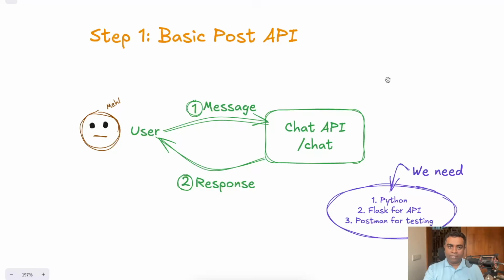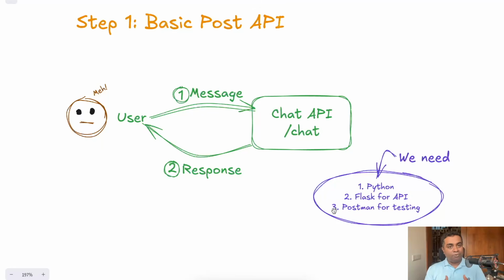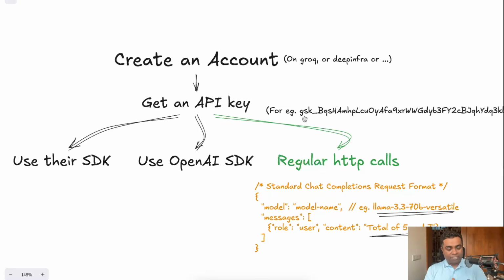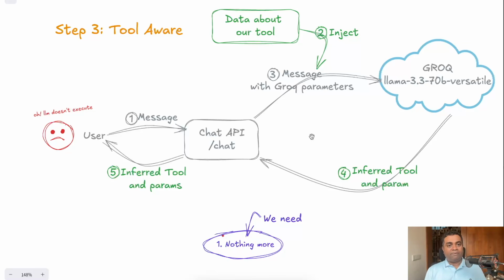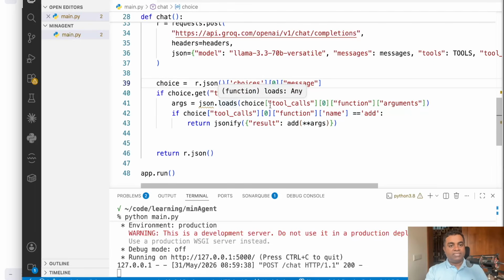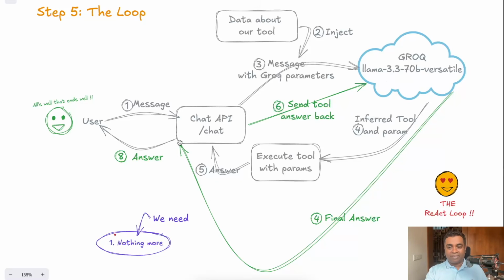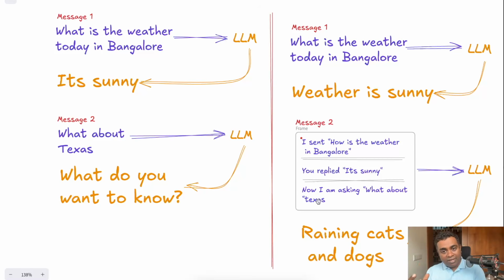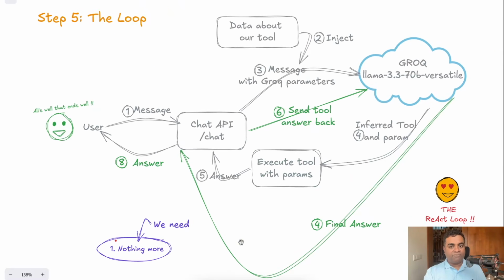Your First AI Agent | Less than 50 Lines | KnowDoAI | Aditya Prabhakara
Stop copying complex frameworks and learn how AI agents actually work under the hood. In this crash course, we build a complete, tool-using AI agent from scratch in under 50 lines of pure Python.

The core loop of any AI agent: Reason and Action (ReAct).
How to give an LLM access to real-world tools without external libraries.
How to manage agent memory and state using basic Python lists.

Code Timestamps:

0:00 - Intro
0:42 - Step 1 : Basic Post API
1:28 - Code and test Basic Post API
3:15 - Step 2 : Inference Only
5:55 - Code and test Inference call
7:44 - Step 3 : Tool Aware
8:48 - Code and test Tool Awareness
10:12 - Step 4 : Tool Execution
10:21 - Code and test Tool Execution
11:33 - Step 5 : The ReAct Loop
14:05 - Message chaining
15:52 - Code and test ReAct Loop
17:17 - Recap
18:10 - Outro

Prerequisites:
Basic knowledge of Python (loops, functions, dictionaries).
An API key to hit inference providers